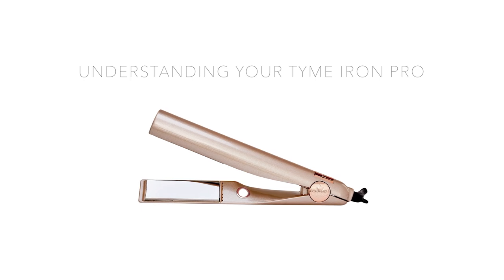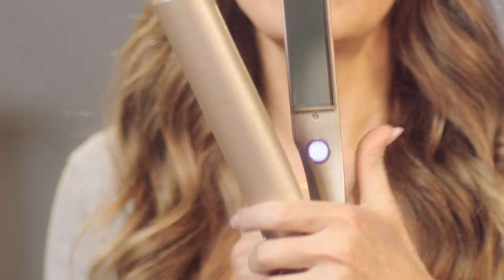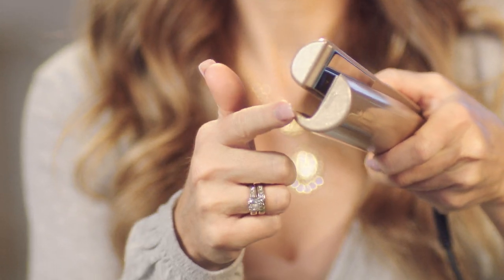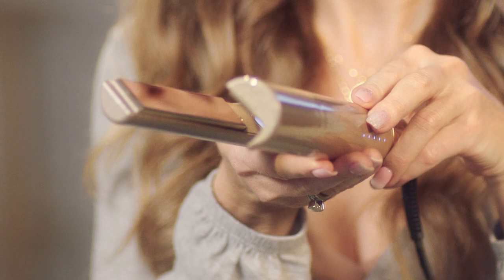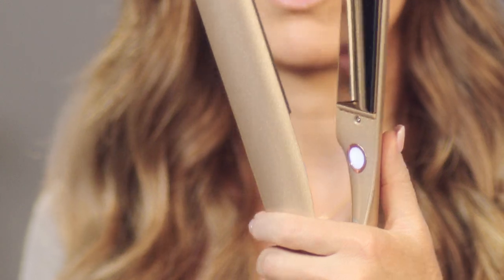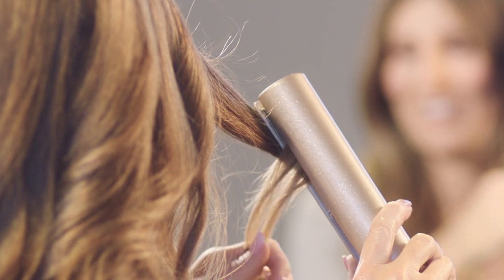TYME Iron: Understanding Your Tool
CEO & Founder, Jacynda Smith, walks you through the different features and benefits of the TYME Iron Pro!